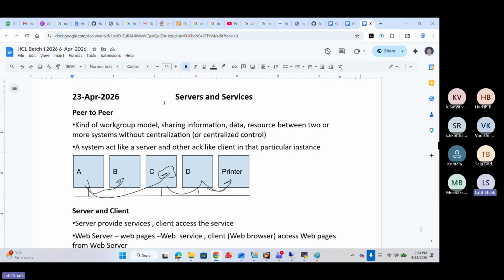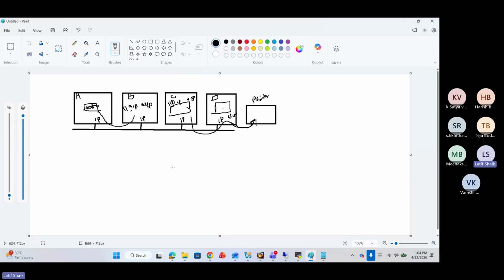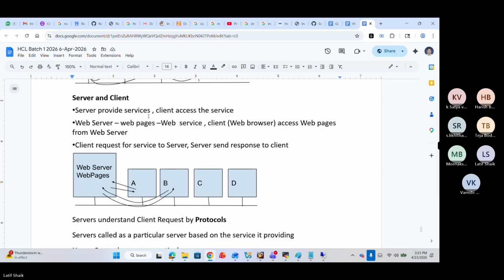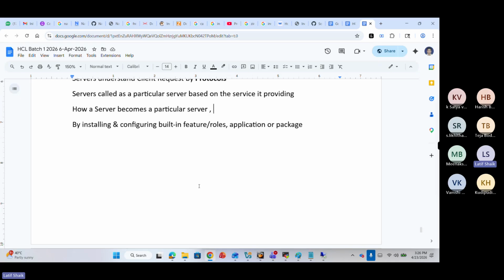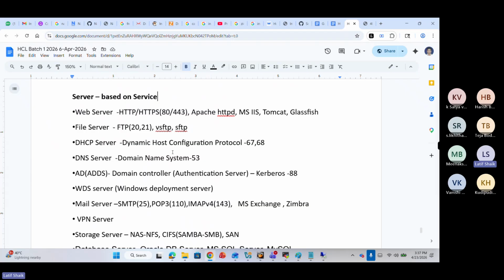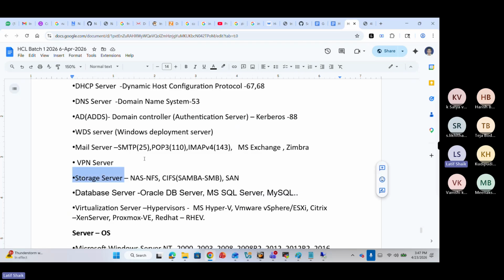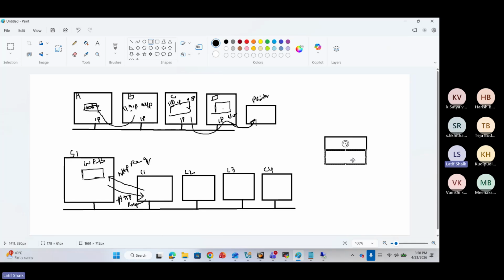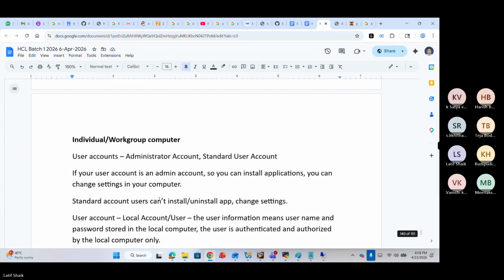H1 2026 Servers & Services 1 Peer to Peer, Server & Client, Types of Servers - Services, OS, HW,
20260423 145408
Servers and Services

•Web Server – web pages –Web  service , client (Web browser) access Web pages from Web Server

Servers understand Client Request by Protocols
Servers called as a particular server based on the service it providing
How a Server becomes a particular server ,
By installing & configuring built-in feature/roles, application or package

• VPN Server
Server – OS
•Microsoft Windows Server NT,  2000, 2003, 2008, 2008R2, 2012, 2012R2, 2016, 2019, 2022 and 2025
MS Hyper-V Server,VMware vSphere,XenServer, Proxmox-ve – virtualization server
Server – Based on hardware   Intel Xeon Processors
•Tower Server
•Rack(rack mount) server
•Blade server

Storage – TYPE - SAN, NAS,
- ISCSI, RAID,LVM
-Application

-Cooling system
-Power supply